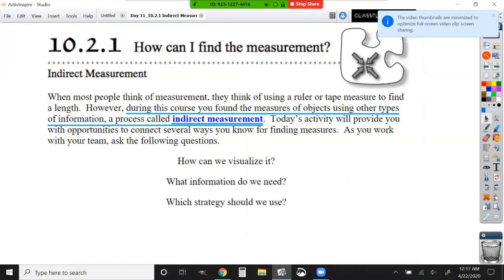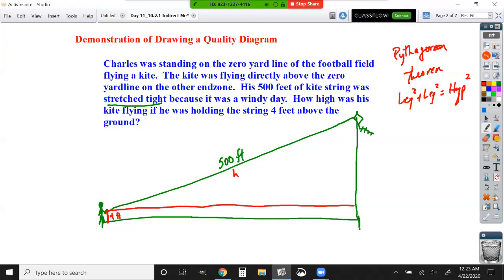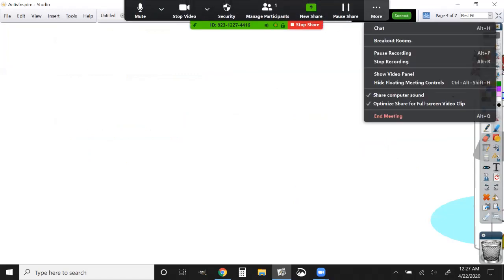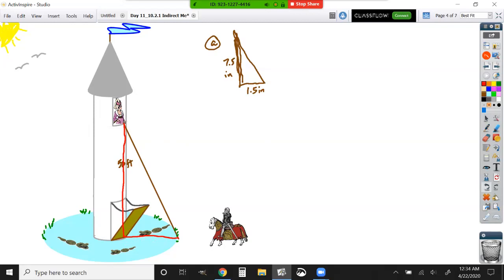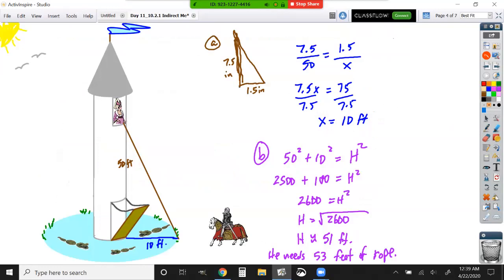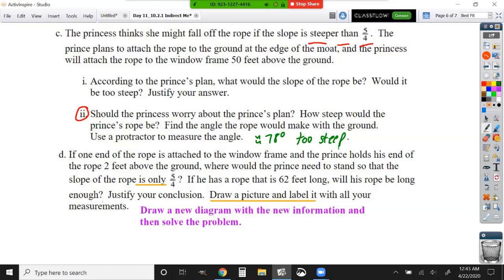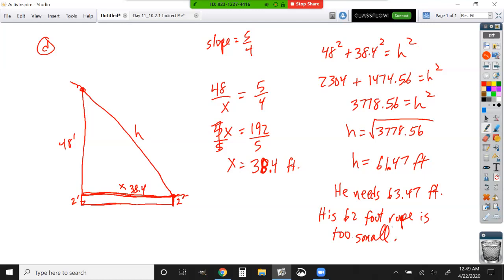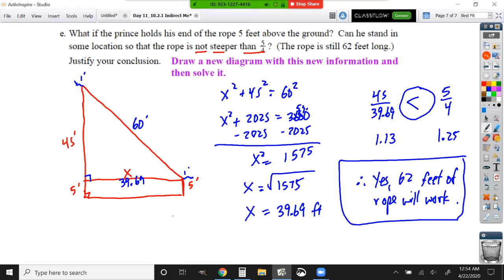10.2.1 Indirect Measurement Lesson Video